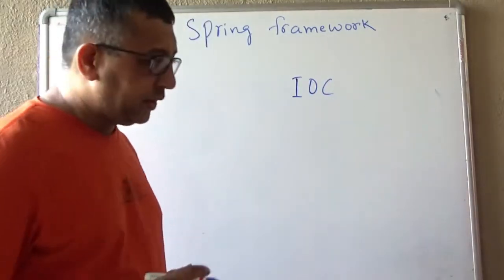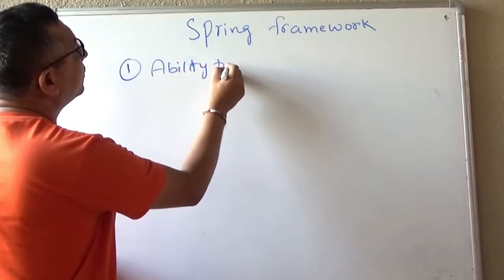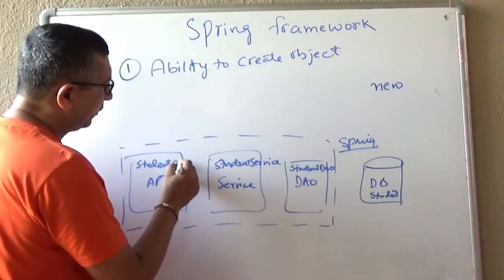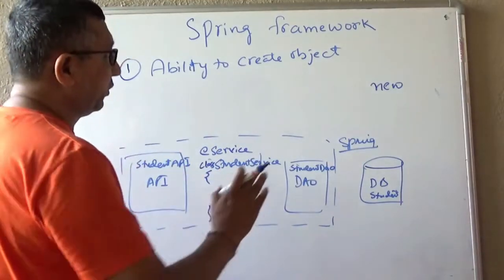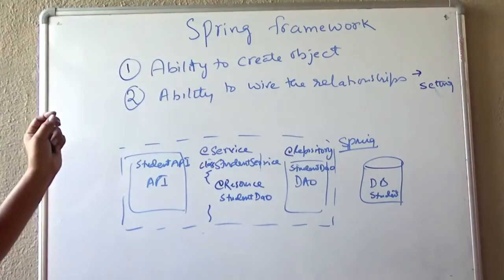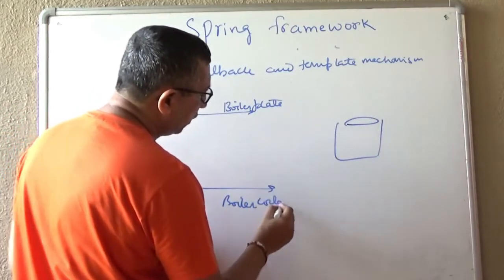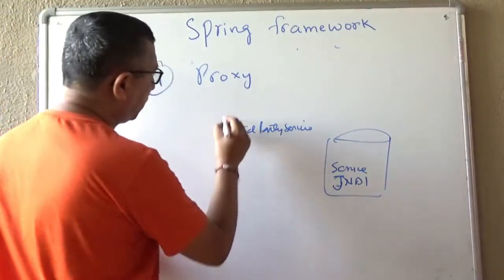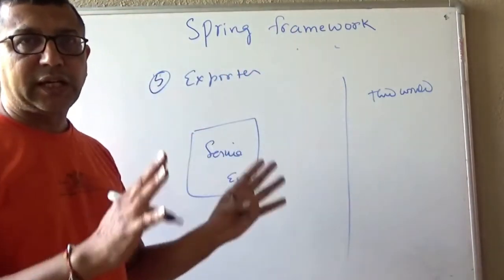Spring framework - Understanding the Philosophy of Spring | Spring Framework Introduction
Spring is one of the most used frameworks to build backends. It is important to understand the philosophy of Spring to appreciate the framework. There are certain underlying patterns which once understood helps in grasping the framework in a better way.